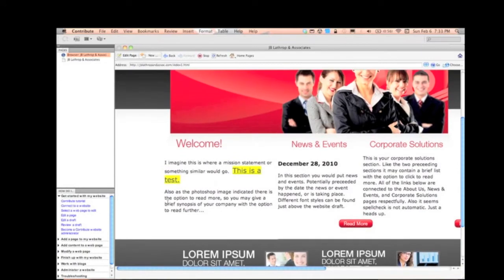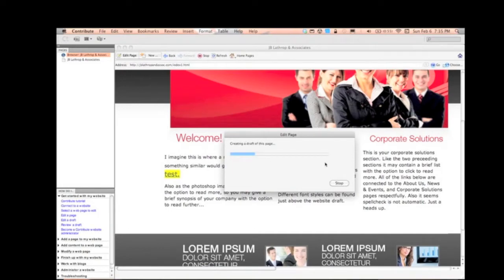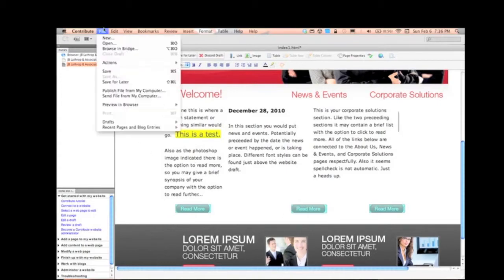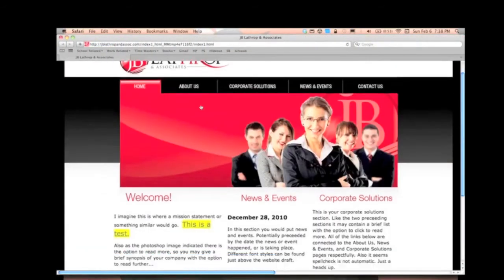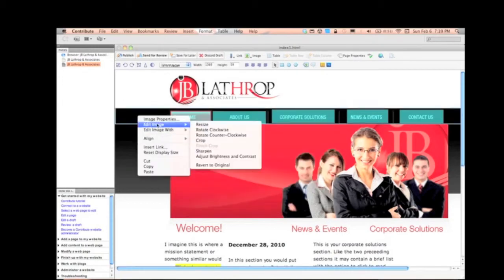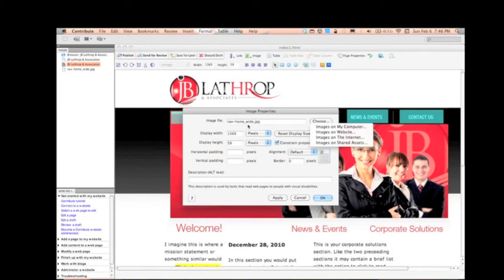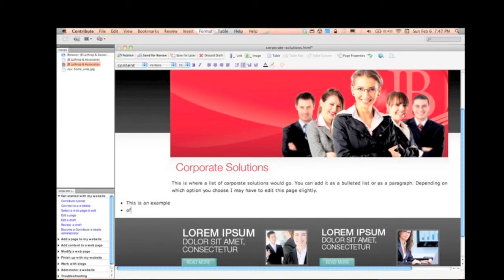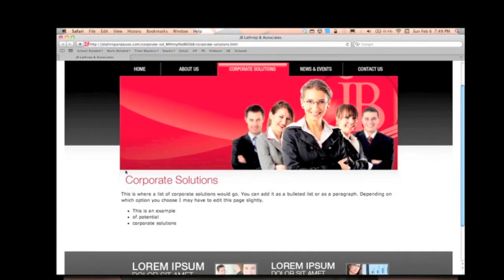How to use Contribute (Part 2)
A haphazard tutorial on how to edit webpages using Adobe Contribute.